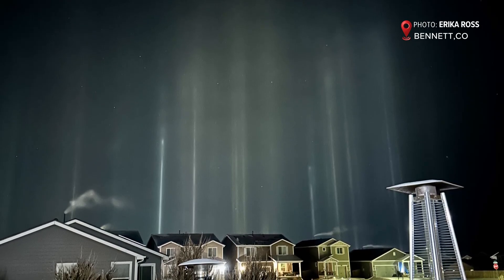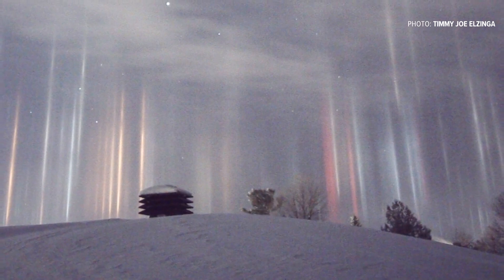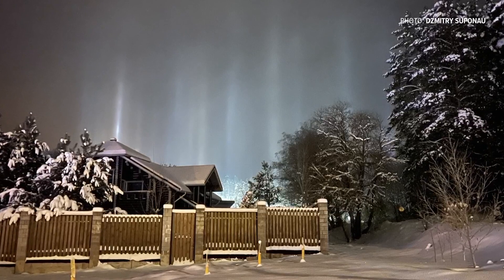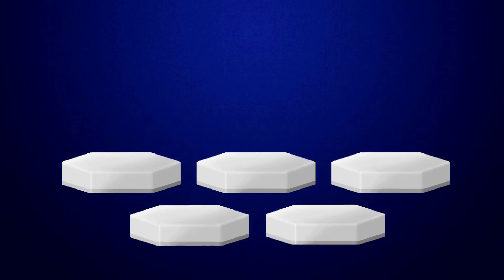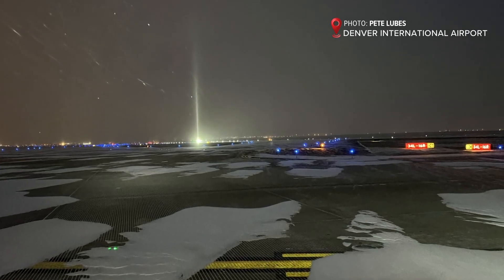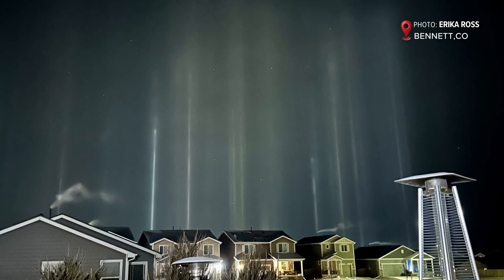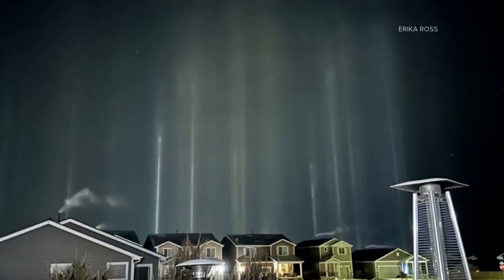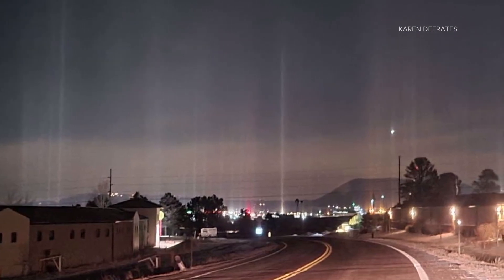Diving into the mysterious phenomenon known as 'light pillars'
Mysterious beams of light were seen extending into the night sky over the past couple of days and pictures have been pouring into the newsroom from viewers.

9NEWS (KUSA) is located in Denver, Colorado.